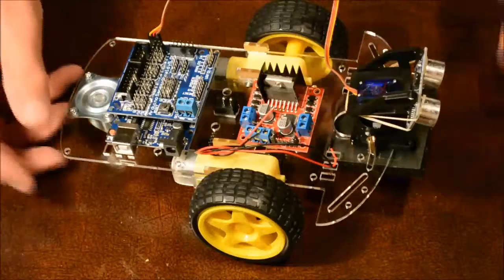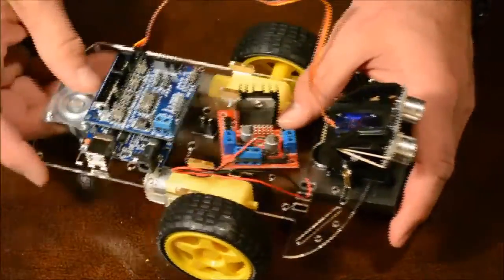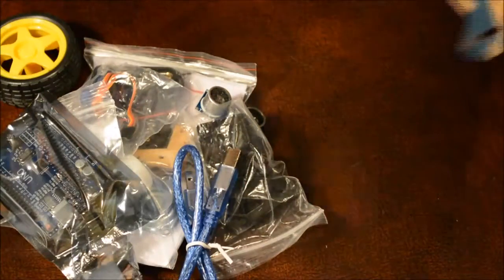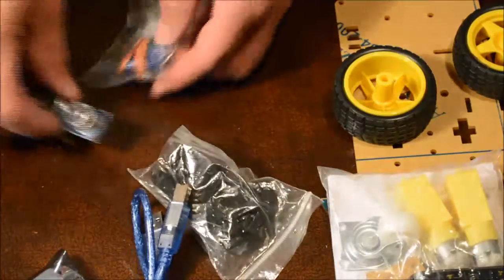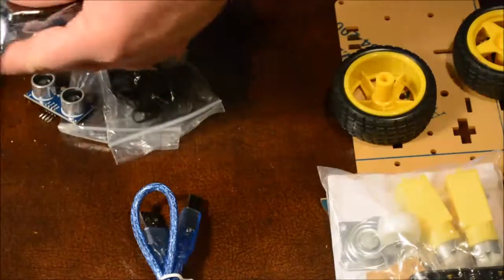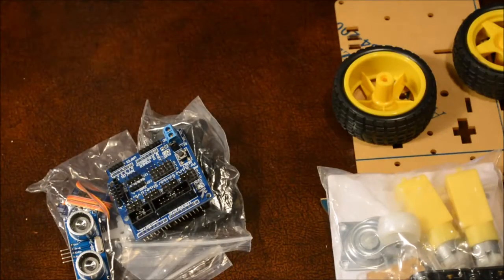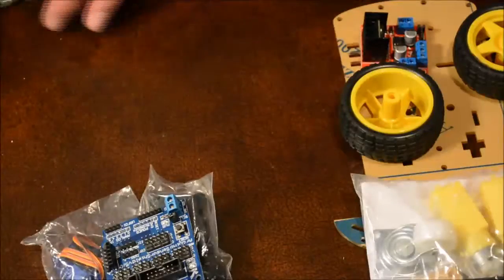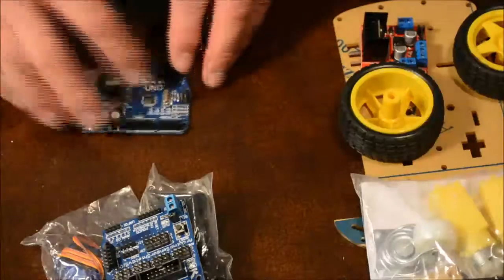Kit Components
Arduino Obstacle Avoidance Robot Assembly Instructions Part 1